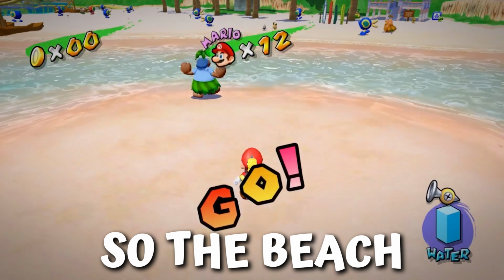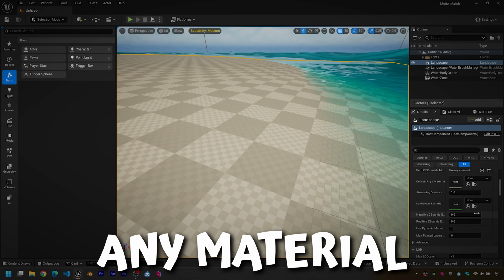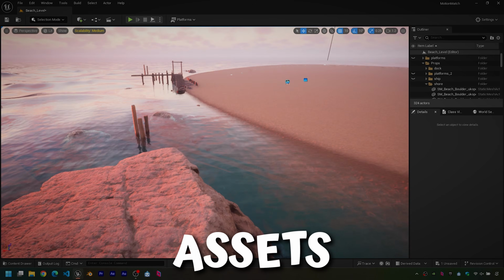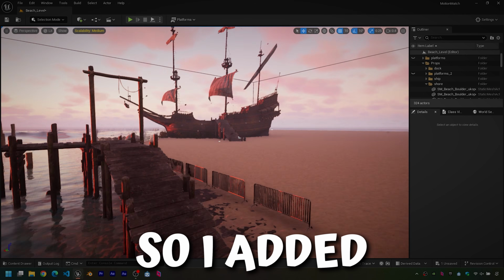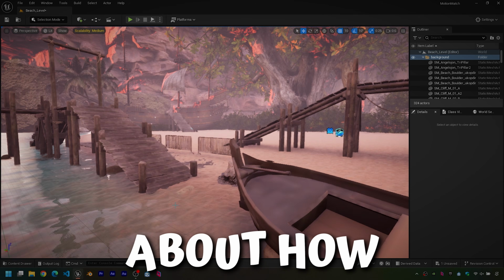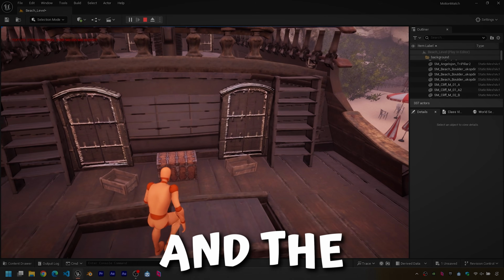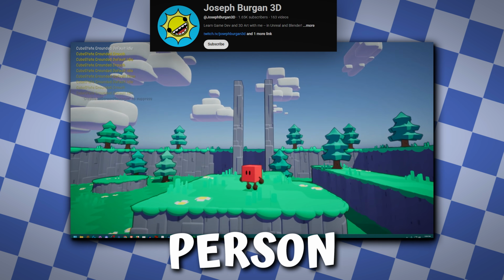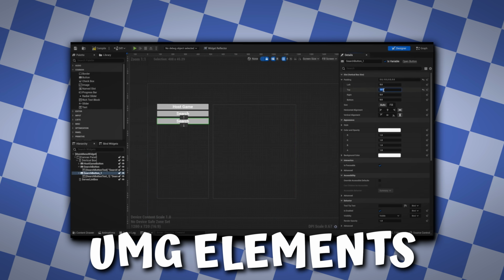Making My First Level in Unreal Engine 5 (Free Assets)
Discover more about me, my work, and exclusive content on my official

Assets Down below!

Be aware that You mind need a good amount of storage set aside to download the assets or sample projects.

Another thing to be aware of is that when you download a sample project unreal will cache a copy of it into your main C: hard drive while it downloads so even if you have enough space in an external or second drive an error could still happen because your c drive is low.

Anything that is not a sample project can be downloaded from fab while you have your project open.

Otherwise, you have to download the whole sample project and copy paste or move everything inside the content folder of the sample of that sample project into the content folder of your current project.

Some things to watch out for is that If you don't move assets this way and try to copy and paste elsewhere on your project like a sub folder your meshes will not have the correct textures and random things might break.